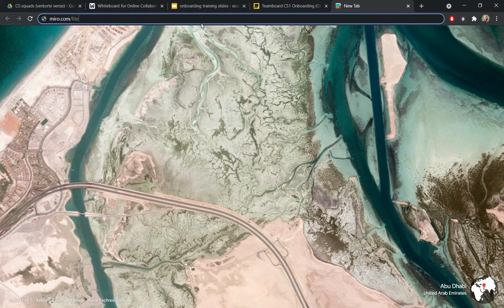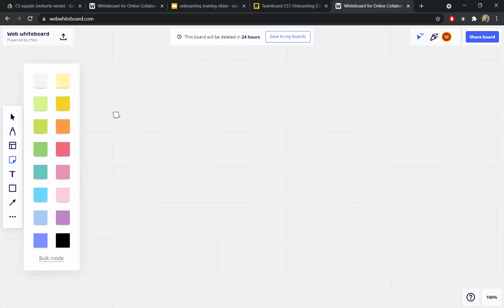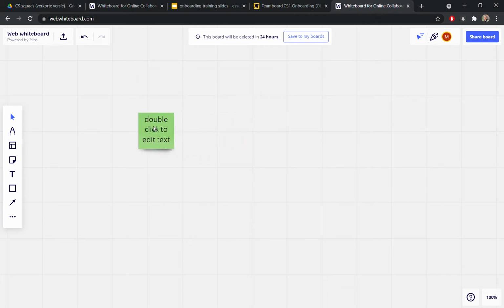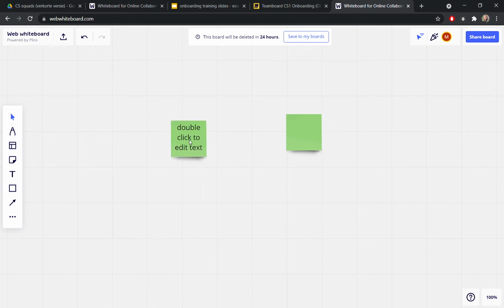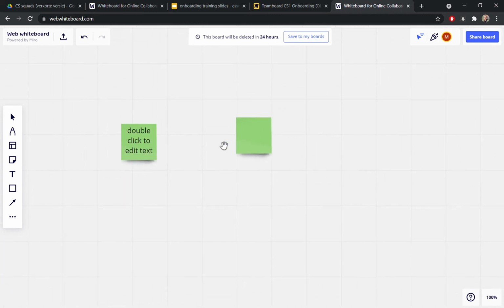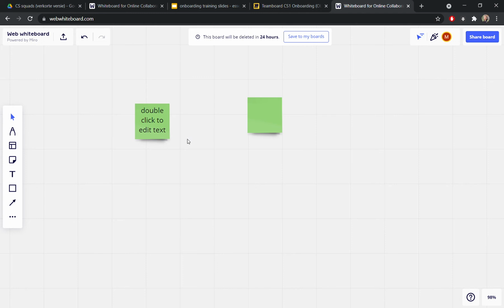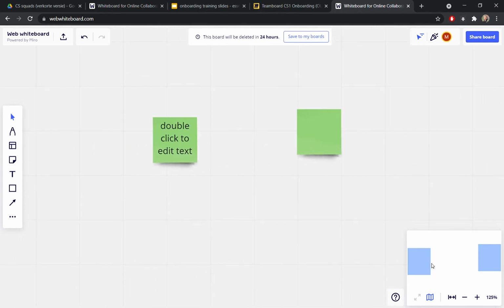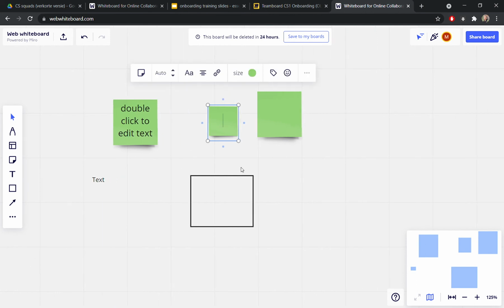Quick 3 minute Miro tutorial